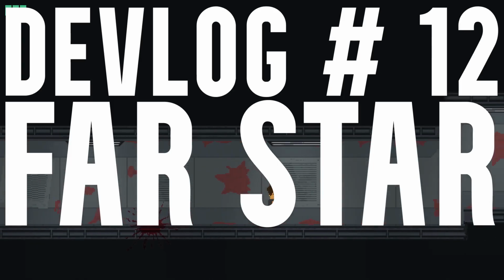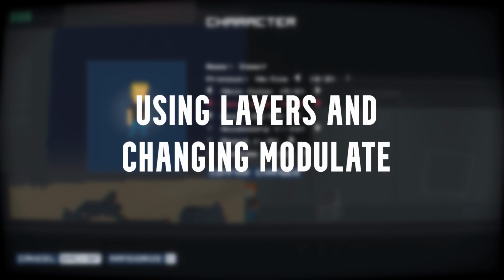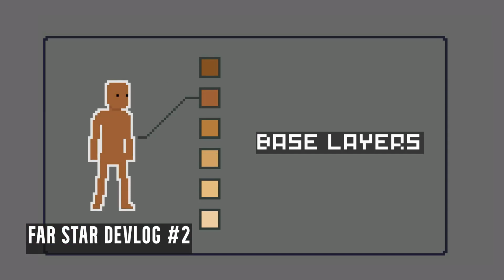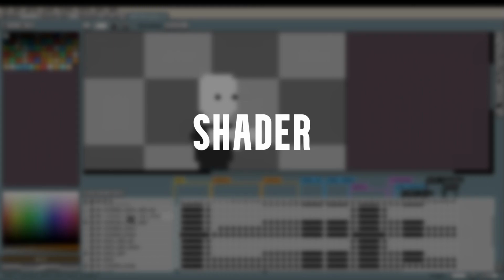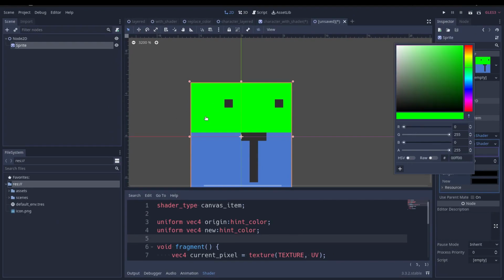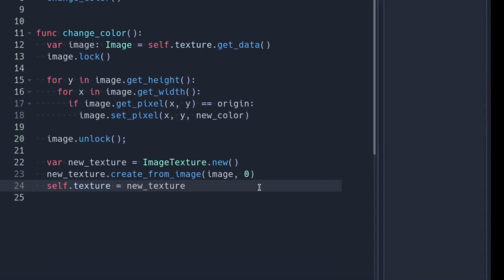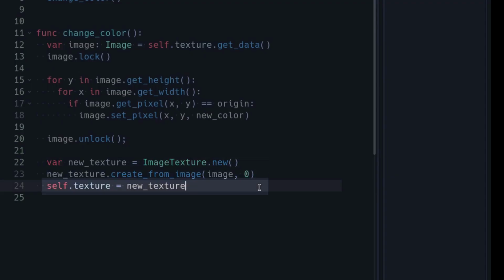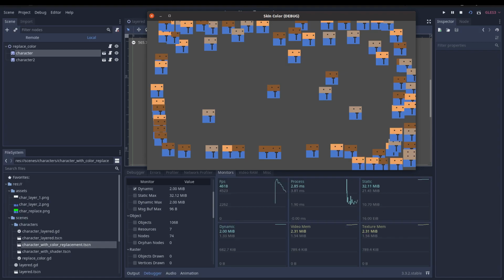Replacing image colors (i.e hair, skin, clothes) in Godot - Far Star Game Devlog #12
In this video I show 3 different methods to change colors from parts of images in Godot.